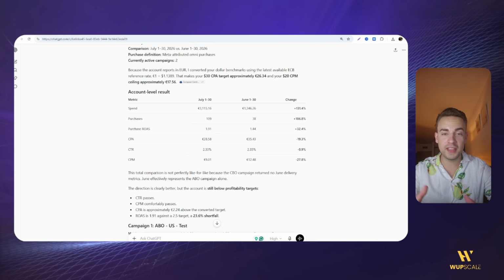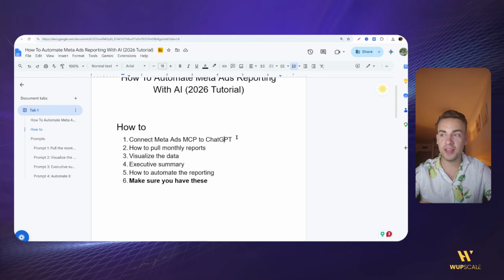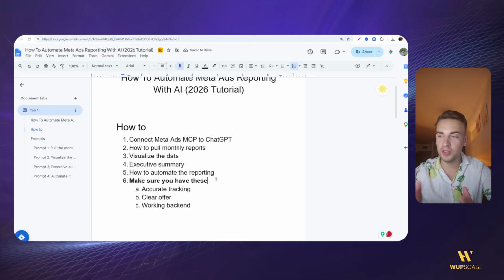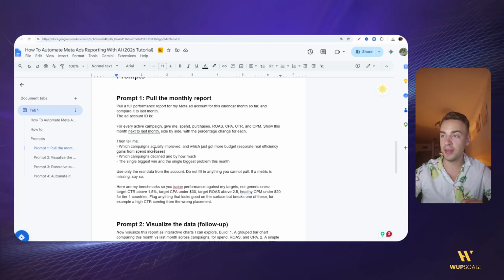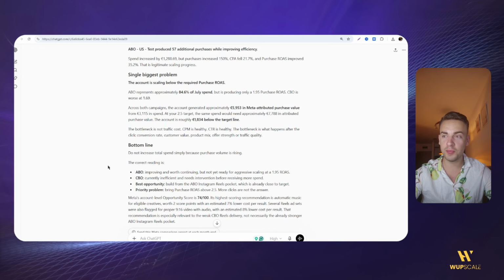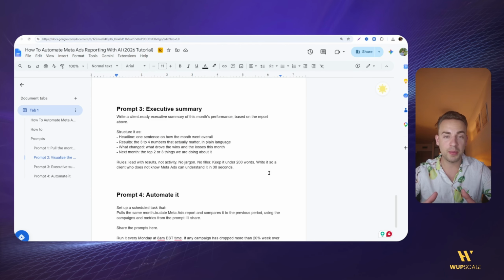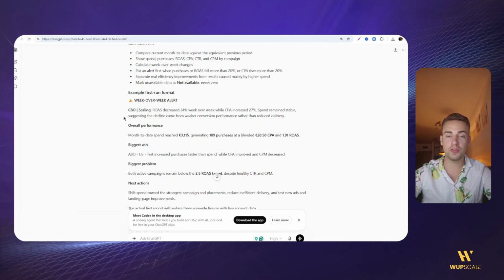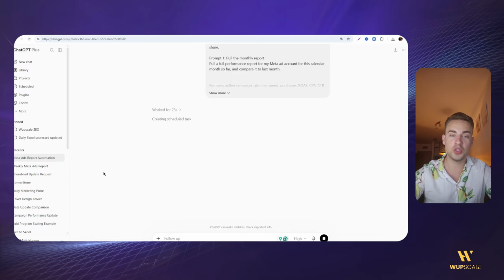ChatGPT + Meta Ads MCP = Effortless Ad Reports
Learn how to automate Meta Ads reporting with ChatGPT and the Meta Ads MCP.

In this step-by-step 2026 tutorial, I show you how to connect your Meta Ads data to ChatGPT, pull a complete month-over-month performance report, compare campaigns, visualize your results, create a client-ready executive summary, and schedule automatic weekly or monthly reports.

You will learn how to:
• Connect Meta Ads MCP to ChatGPT
• Pull real Meta Ads performance data
• Compare this month against last month
• Analyze spend, purchases, ROAS, CPA, CTR, and CPM
• Separate genuine performance improvements from budget increases
• Identify your biggest win and biggest problem
• Turn your Meta Ads data into charts and visual reports
• Create a short executive summary for clients
• Schedule automatic Meta Ads reports inside ChatGPT

I also explain why your tracking and backend need to be working before you trust any AI-generated Meta Ads analysis. That includes your Meta Pixel, Conversion API, funnel, email follow-up, and call reminders.

The example report uses benchmarks including:
• CTR above 1.5%
• CPA below $30
• ROAS above 2.5
• CPM below $20 for Tier 1 countries

You can replace these with the benchmarks that make sense for your own business or client accounts.

Meta Ads MCP availability may depend on your location and ChatGPT account.

Timestamps
00:00 Automated Meta Ads report overview
01:08 Connect Meta Ads MCP to ChatGPT
02:03 Tracking and funnel requirements
02:43 Pull and visualize Meta Ads performance
05:18 Create summaries and automate your reports